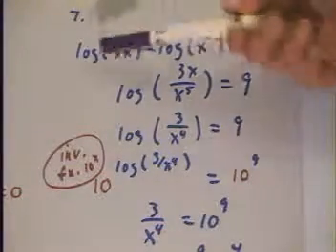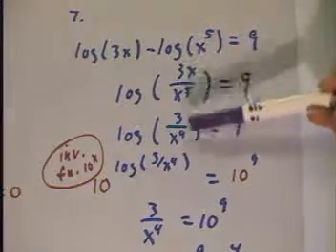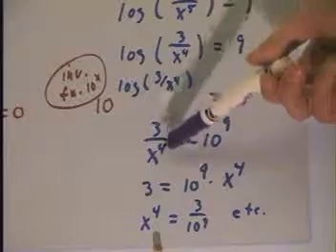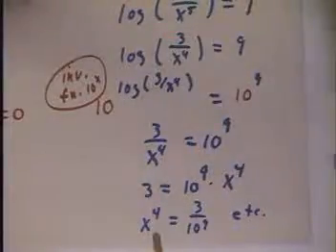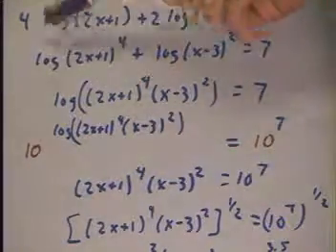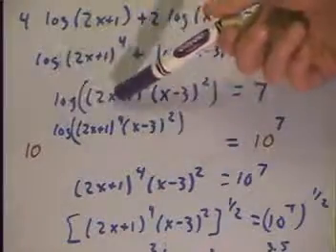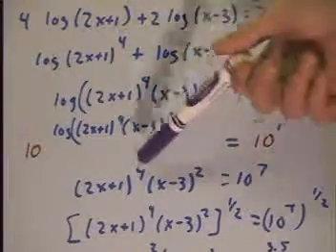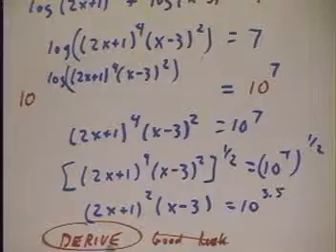1210 pc04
Description